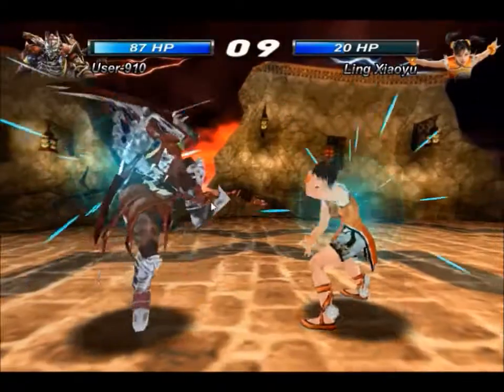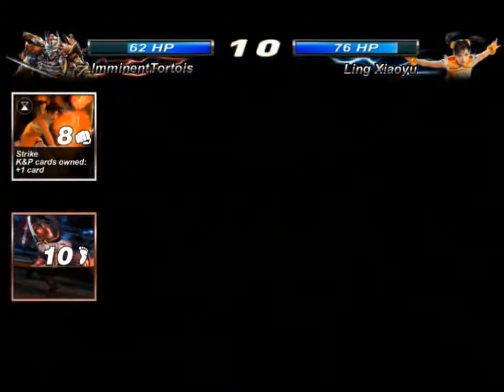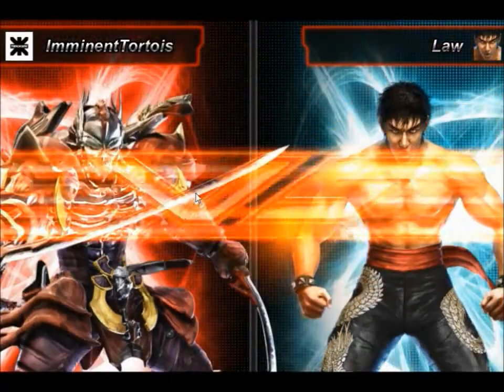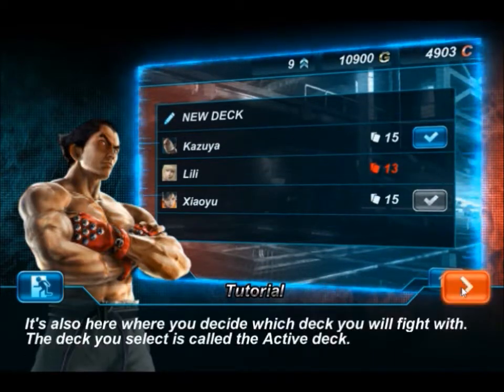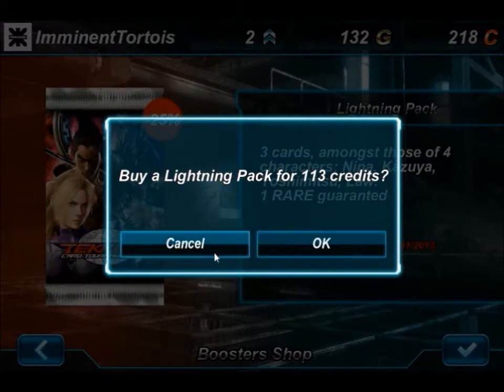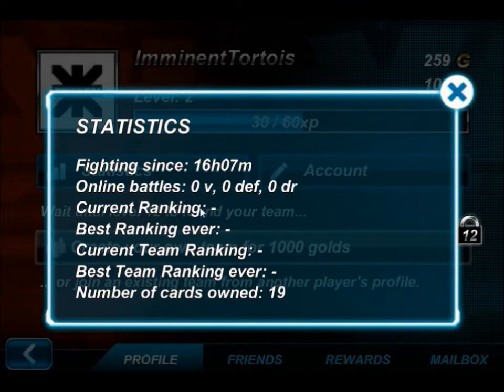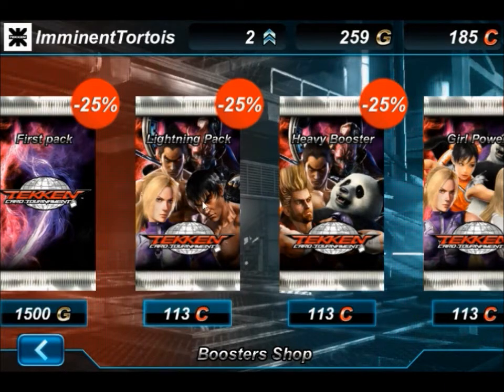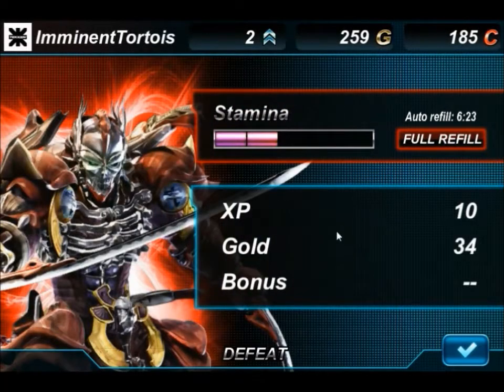A Look At: Tekken Card Tournament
A look at Tekken Card Tournament and what I thought about it. Please note that, at the time of recording the Beta was open but I think it's since closed to those who didn't get in. For when it is in the next open beta or finished, the site is